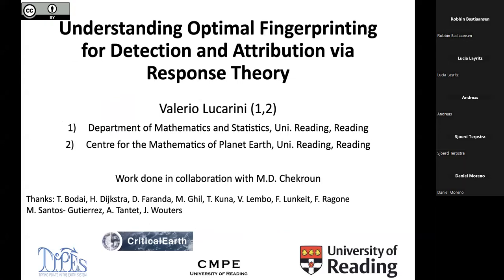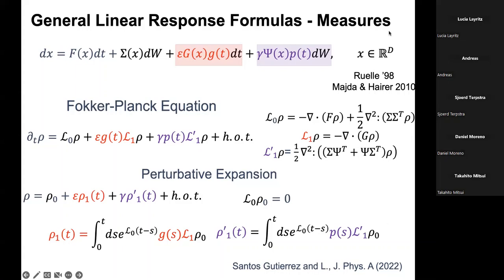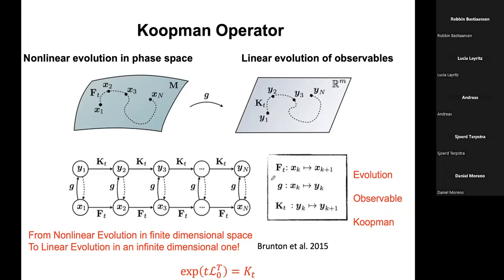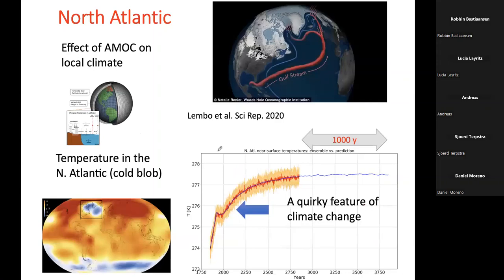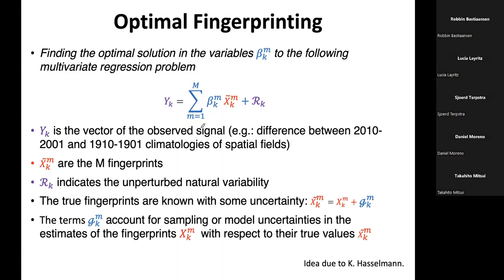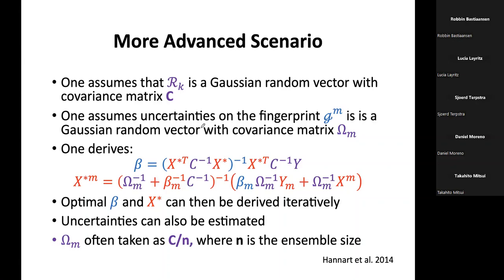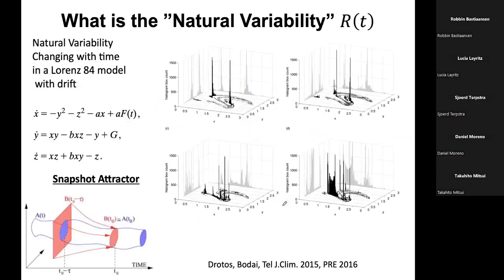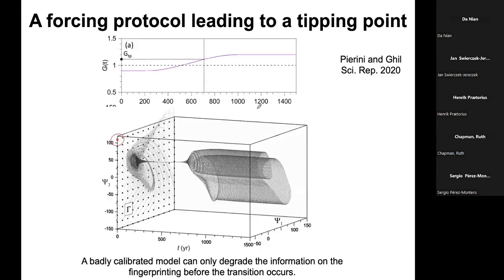Valerio Lucarini -A Critical Analysis of Optimal Fingerprinting Methods for Climate Change"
Valerio Lucarini presented a recent paper “A Critical Analysis of Optimal Fingerprinting Methods for Climate Change through the Lens of Linear Response Theory” authored by Valerio Lucarini and Mickaël Chekroun on January 27th as part of the TiPES webinar series.